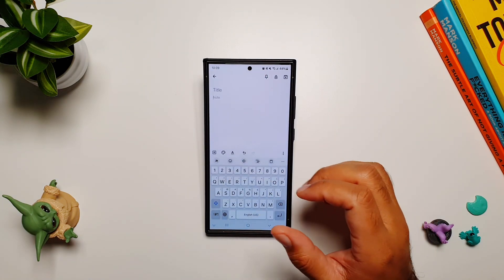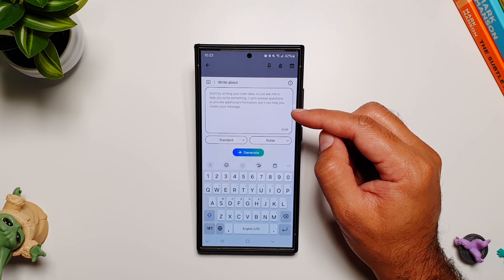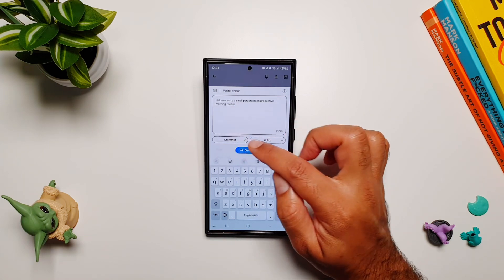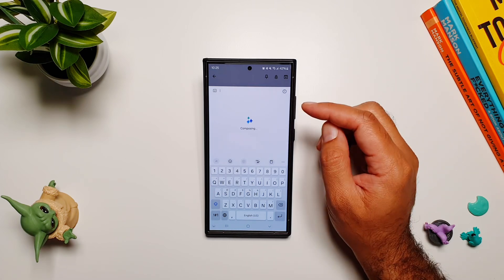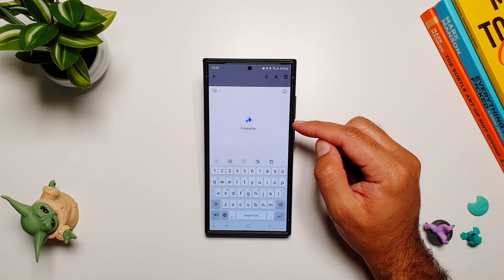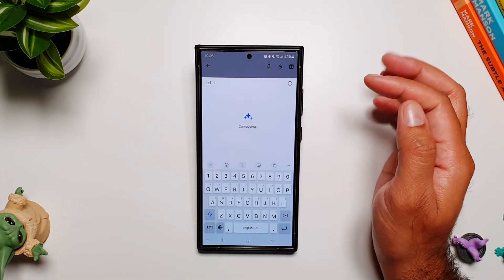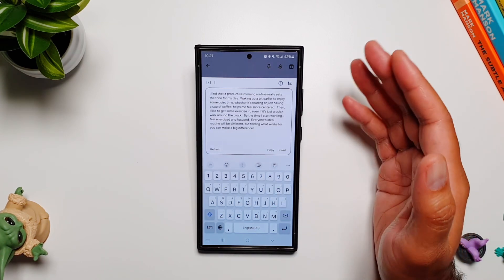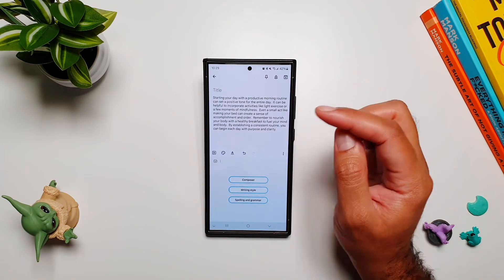How to use Galaxy AI to write anything with Samsung AI Keyboard | One UI 6.1.1!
Here is an incredible new Samsung Galaxy AI feature for Samsung Keyboard with One UI 6.1.1 update!

Samsung Galaxy S24 Ultra:

Samsung Galaxy Watch Ultra:

Galaxy Watch Ultra Marine Band:

Galaxy Watch Ultra Trail Band:

Galaxy Ring:

Galaxy Watch Ultra Screen Protector:

Galaxy Watch Ultra Spigen Rugged Armor Case:

Galaxy Watch Ultra Spigen Rugged Armor PRO Case:

Best Creativity Camera:

Best Fitness Tracker:

Best Home Printer:

Best SD Card:

Best Storage Solution: